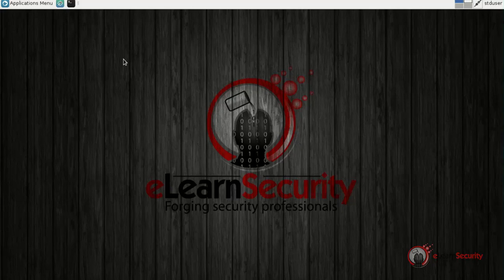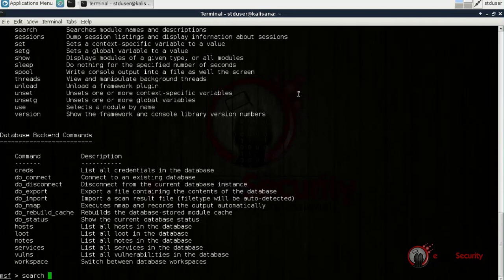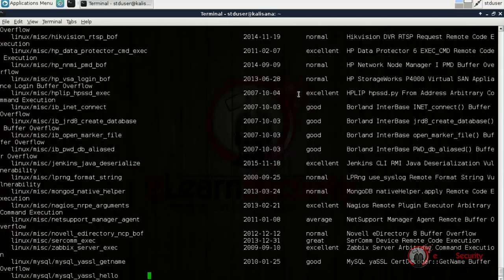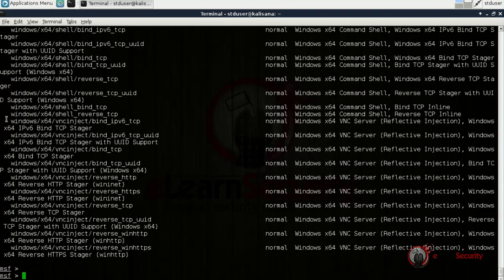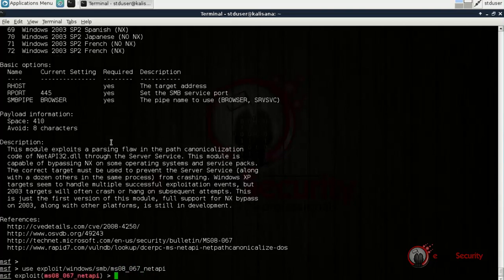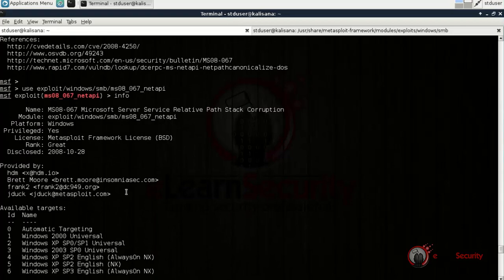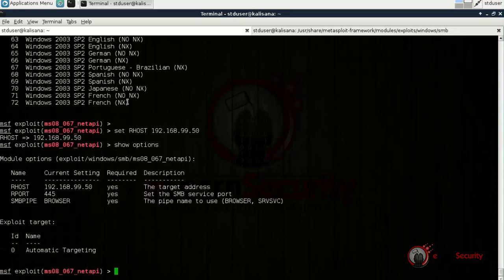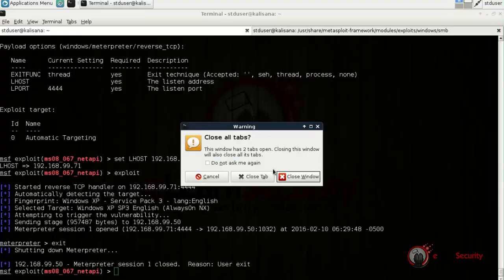PTP v5 course Network Security Module 5 VA & Exploitation Metasploit basic usage